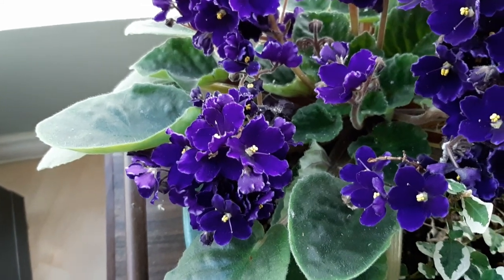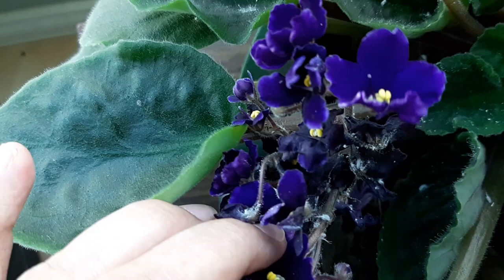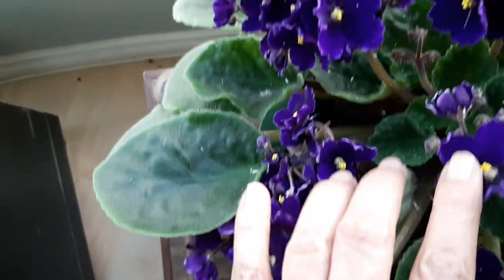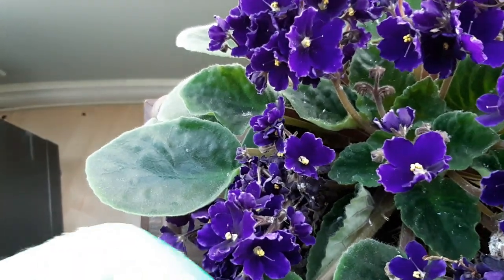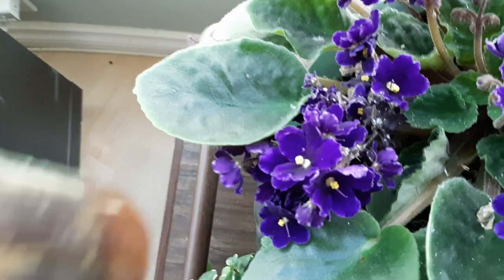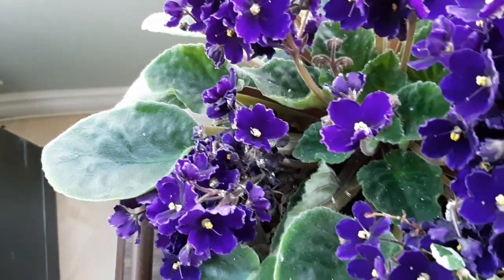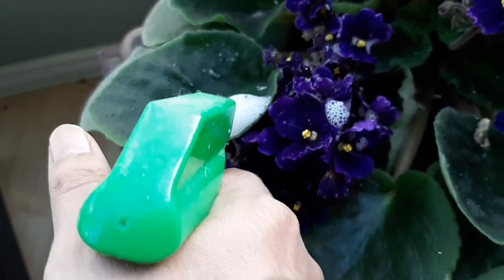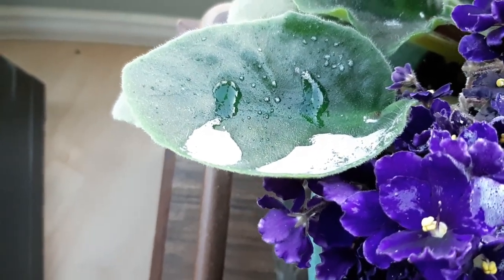Mealy bugs: African Violet. Identification and treatment.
Hello Friends,
This violet in urgent need of attention as the warm weather has facilitated a bad infestation by mealy bugs. I had seen them before, but not this bad. Time for action. Starting with insecticidal spray, maybe neem oil, maybe alcohol spray. Lets see what happens. Take a look.